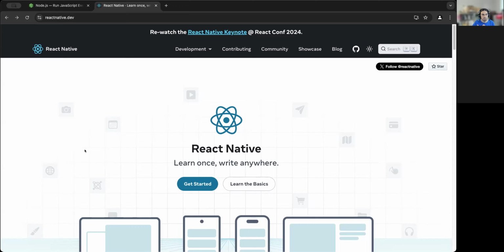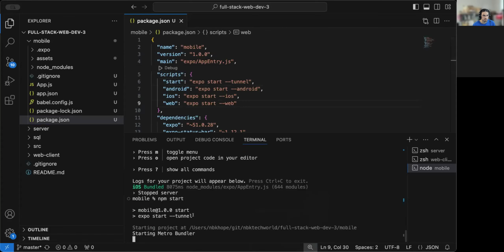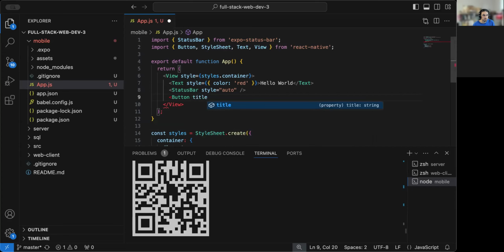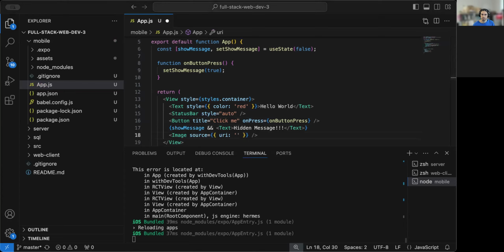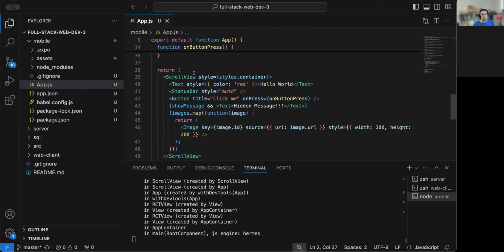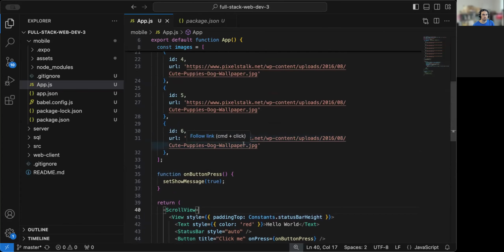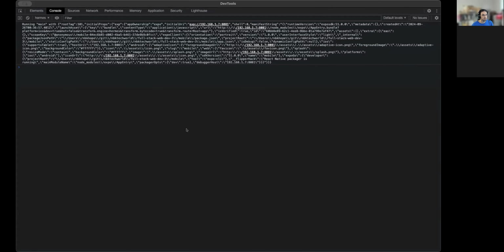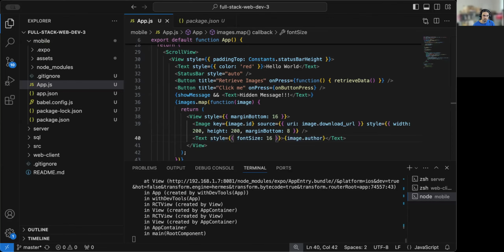Intro to React Native Mobile Development - Bootcamp Day 15 (2024-09-25)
A brief introduction to building mobile applications in the JavaScript programming language using the React Native framework.

The lecture goes over generating a project using create-expo-app.

Then you learn how to power up the development server and load the app on your smartphone using the Expo app.

You are introduced to basic components such as View and Text.

You learn how to make a screen scrollable.

Like React for the web, you can also keep track of state and call side effect functions.

You also learn that to make HTTP requests you can also use the fetch function.

The lecture shows you how to show a feed of images.

You also learn you can use the DevTools to debug your application.